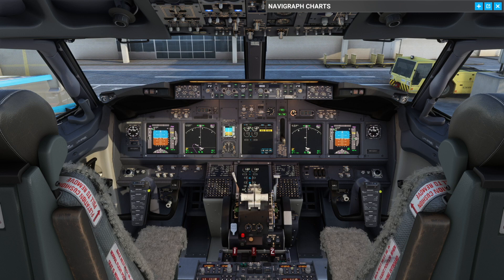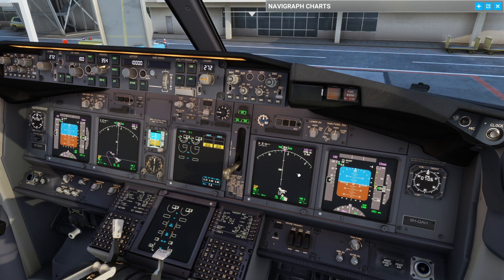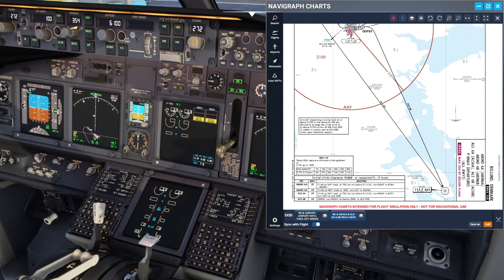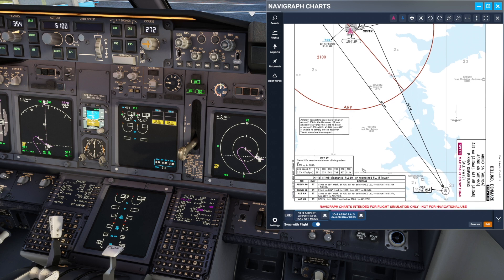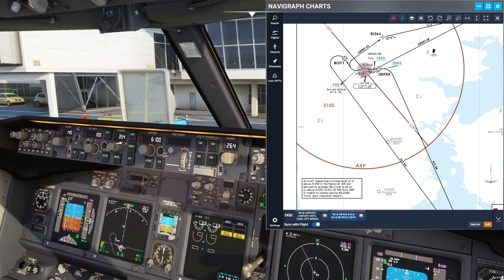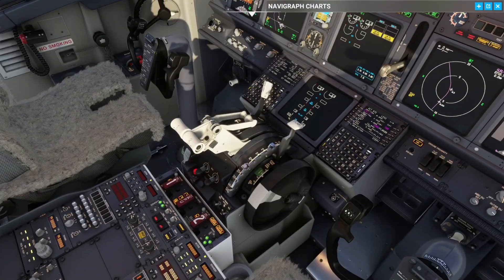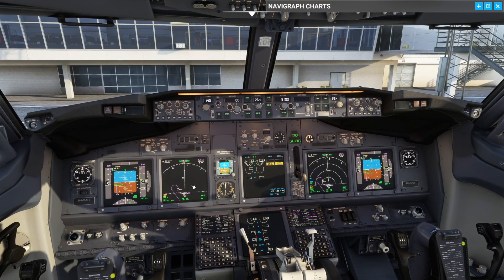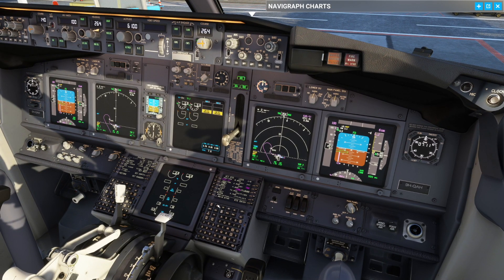737NG EPISODE 4: SID Setup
In this episode we walk through how to set up the SID into the FMC and how to configure the airplane for that given SID.